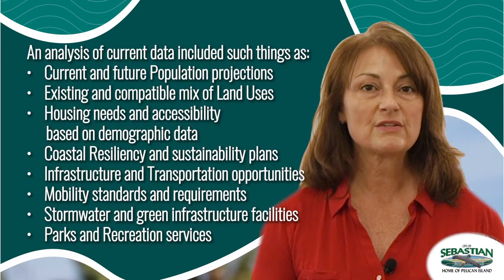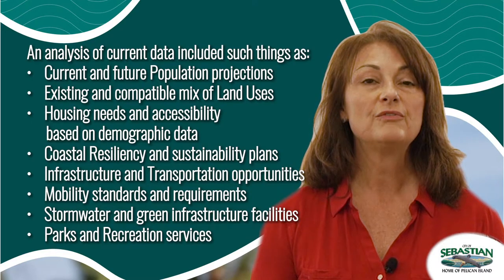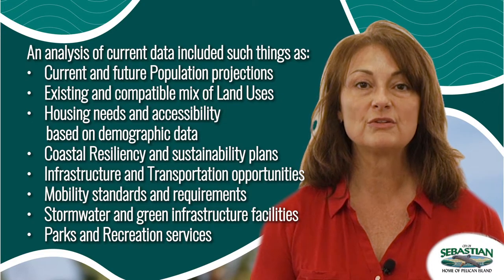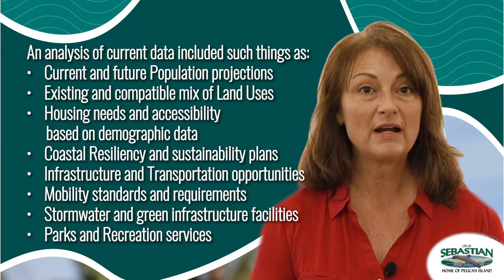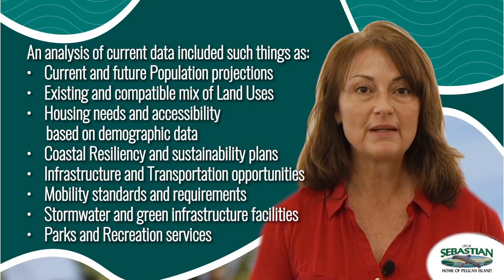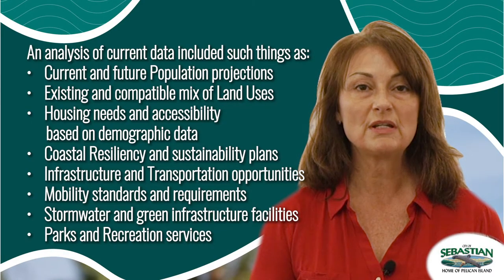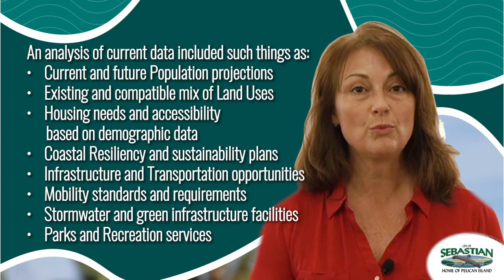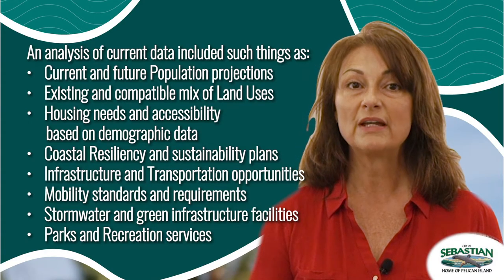Comprehensive plan 2040 public service announcement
A Public Engagement Open House on the City of Sebastian’s Comprehensive Plan 2040 has been scheduled for December 2, 2020, at 11am – 1pm and at 5pm – 7pm in the Council Chambers.

We have provided a video to help explain what the comprehensive plan 2040 has involved and how the public can learn more about it.